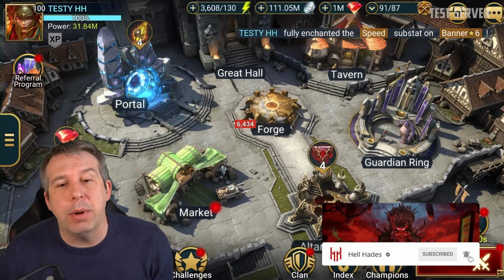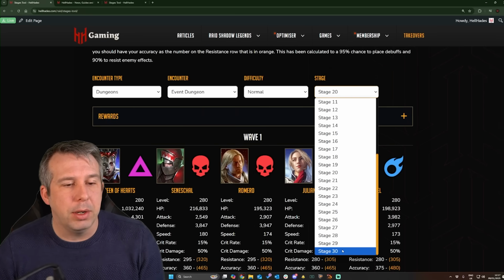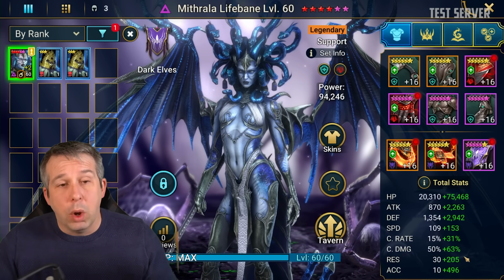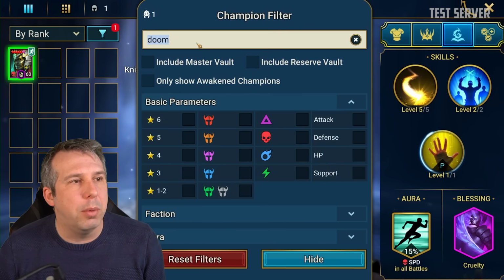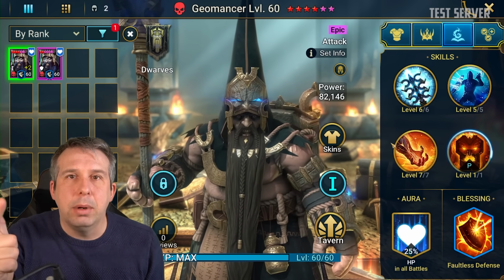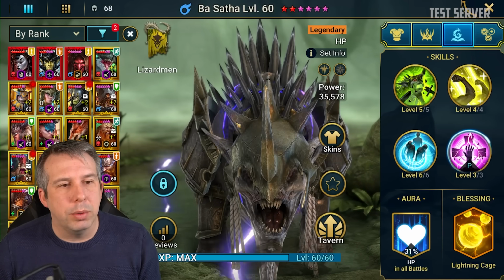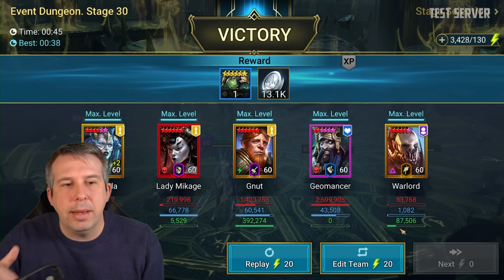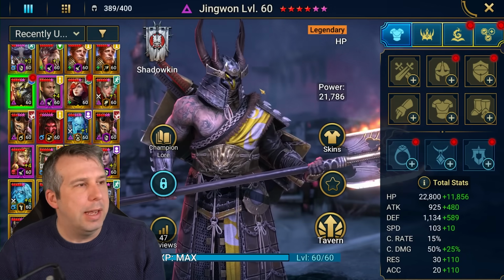HOW TO BEAT THE QUEEN OF HEARTS EVENT DUNGEON & TOP CHAMPS TO DO IT! | Raid: Shadow Legends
ALL ABOUT FATELESS:
Fateless is a brand-new game studio created by passionate content creators with the goal of creating amazing community-focused games. On this channel, we are sharing our journey from start to launch of the creation of our first game, and future projects down the line.

OUR PODCAST IS NOW LIVE ON SPOTIFY & APPLE!